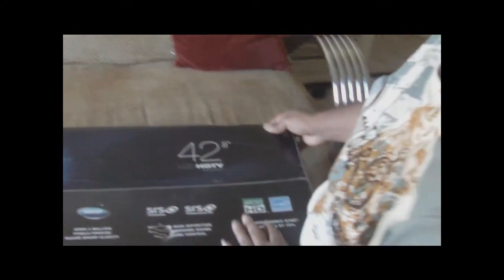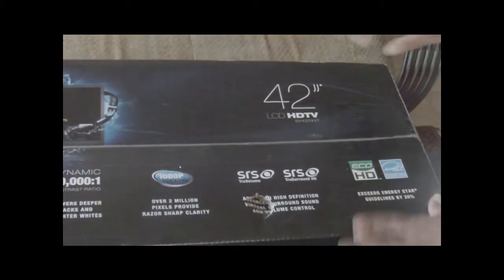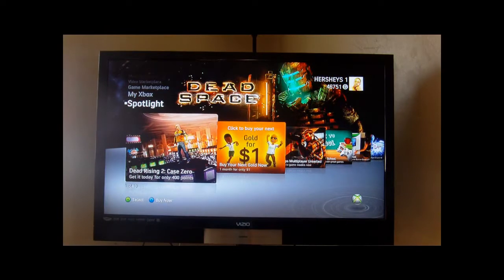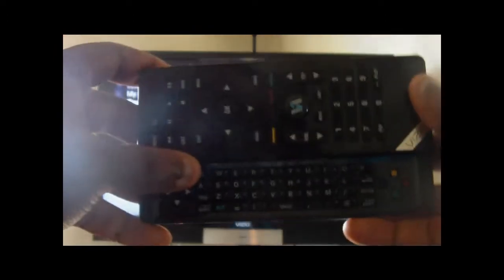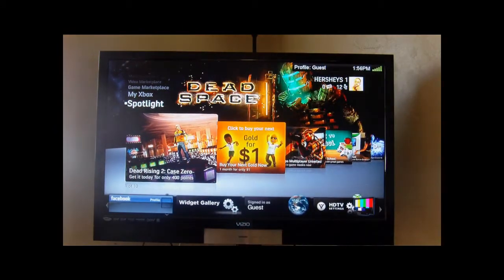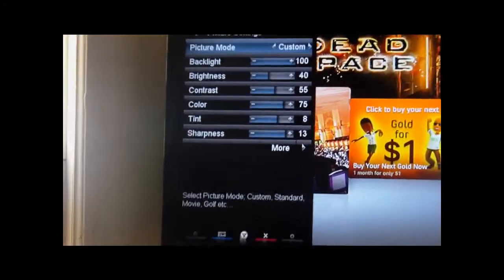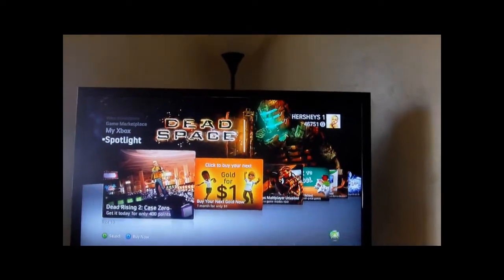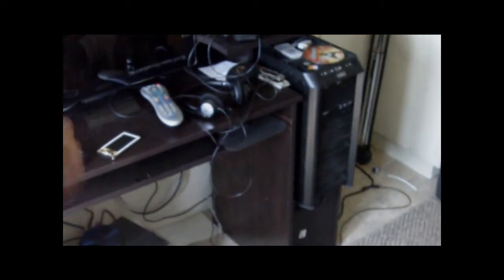Vizio 42" SV422XVT Review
An unboxing & review of vizio SV422XVT